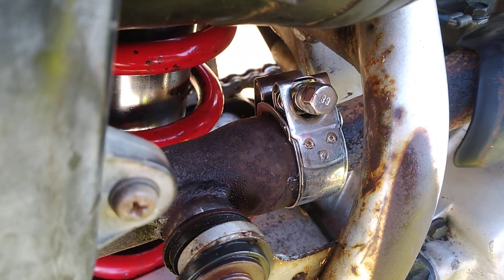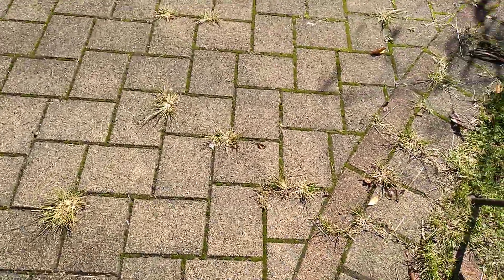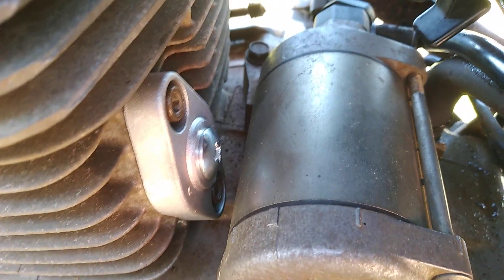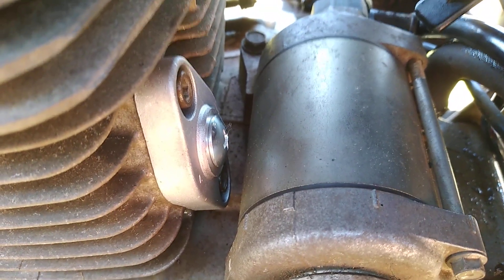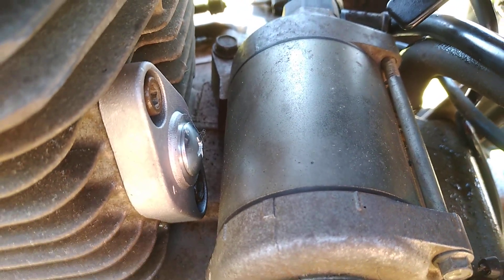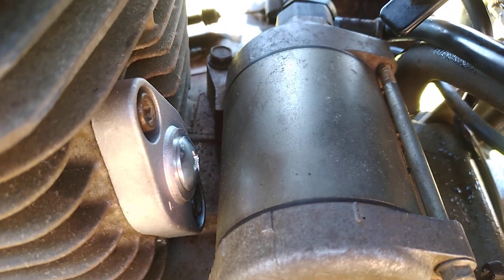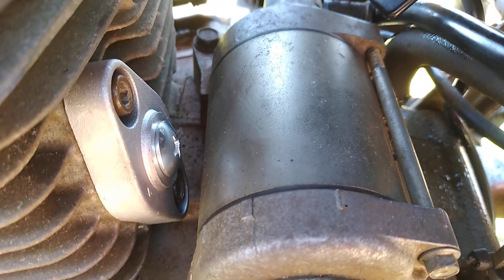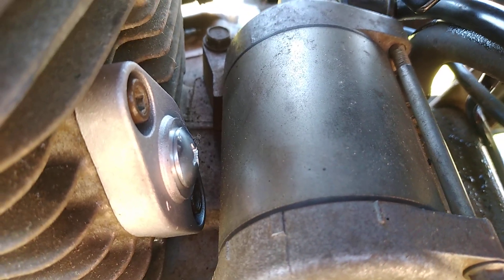Crf230f stainless exhaust clamp fitted, new cam chain tensioner in place...